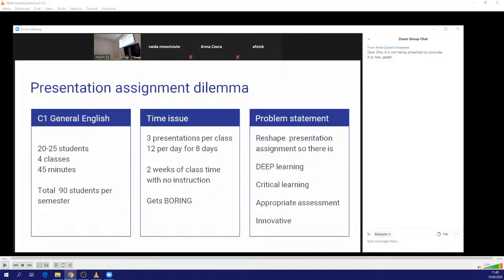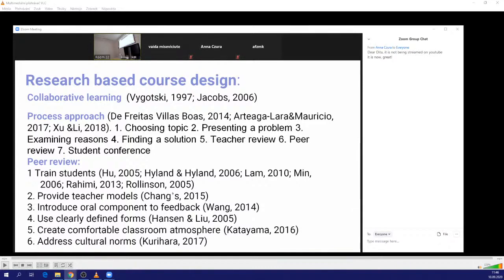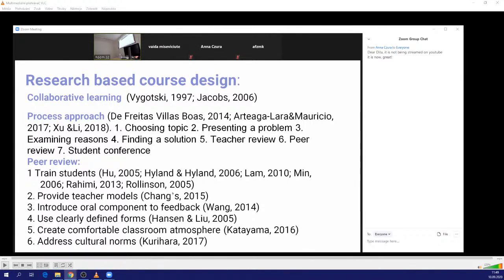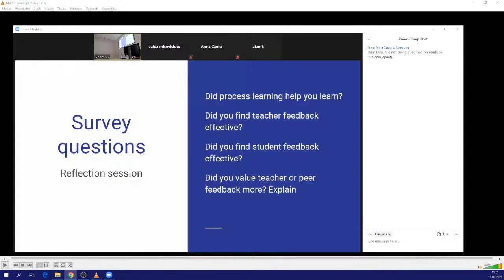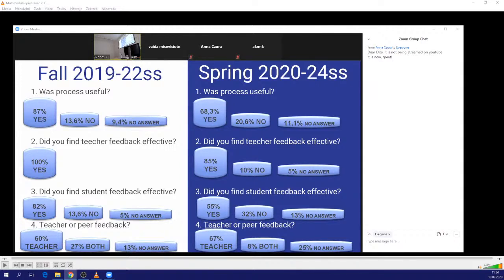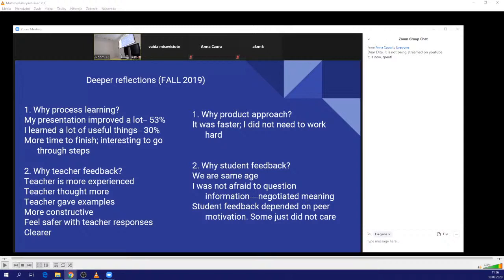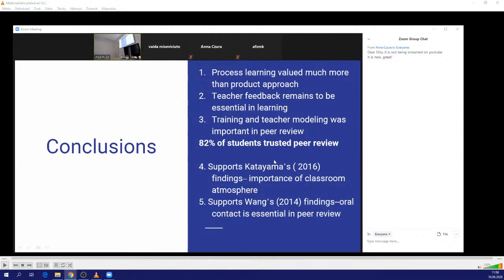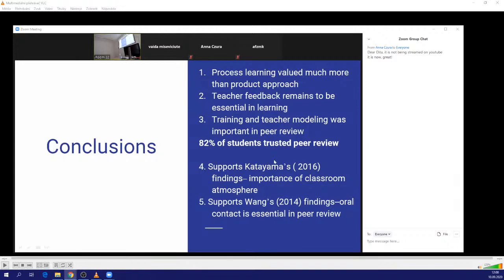Day 1, Room 22, 11:40 | CercleS 2020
Title: The case of reflective practice through a process of peer learning and peer assessment
Author: Vaida Misevičiūtė